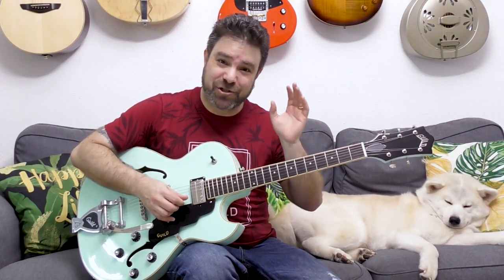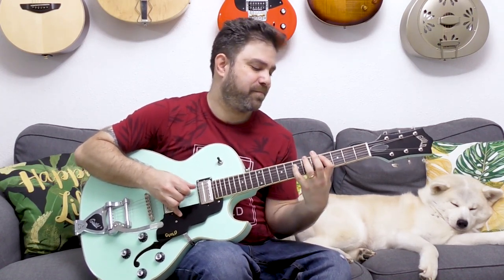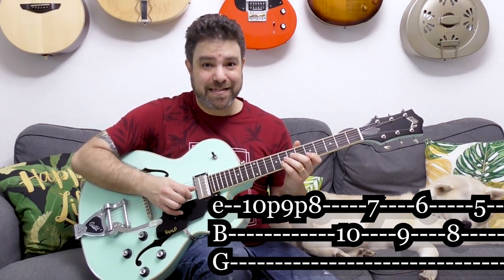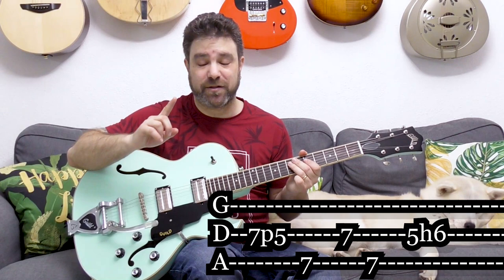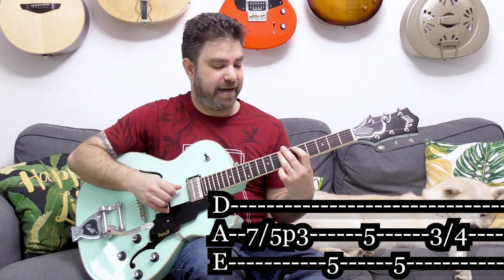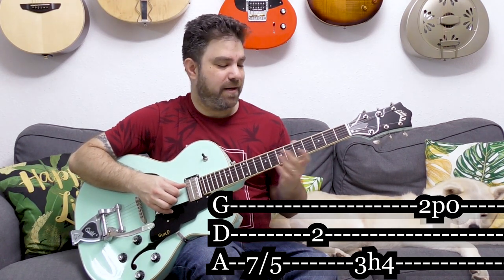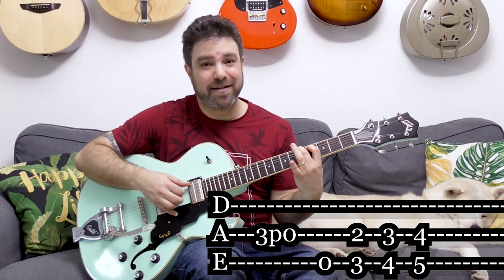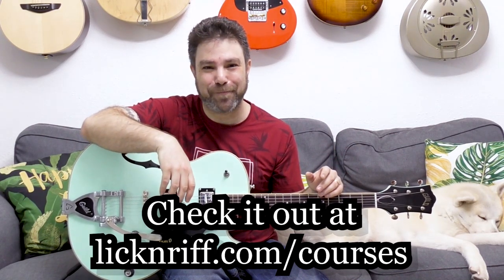A Country-Blues MEGA LICK w/ Tabs | Chicken Picking Chops | Guitar Soloing Lesson